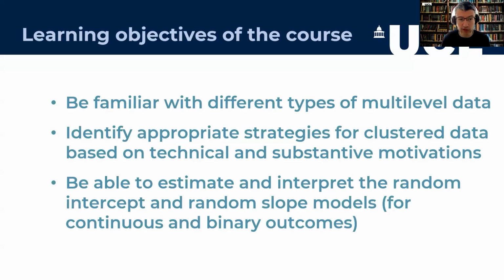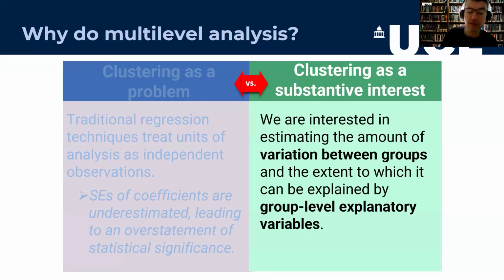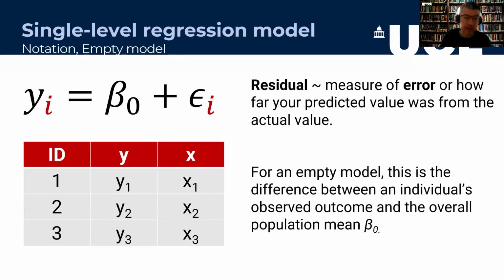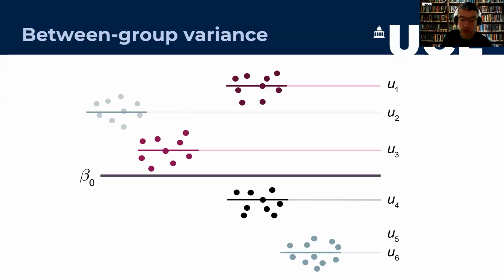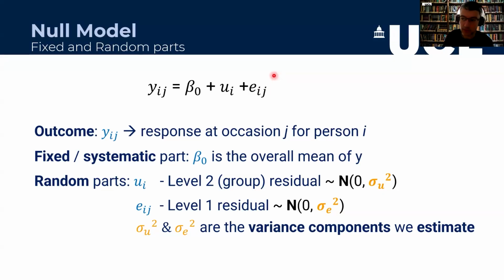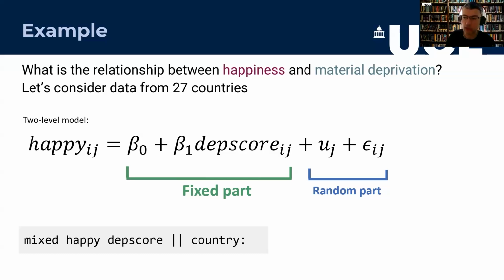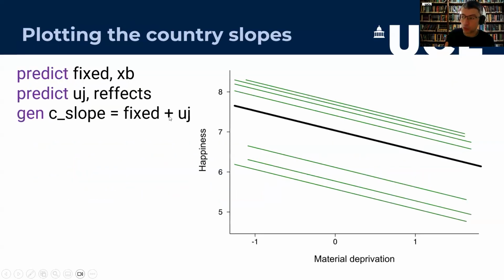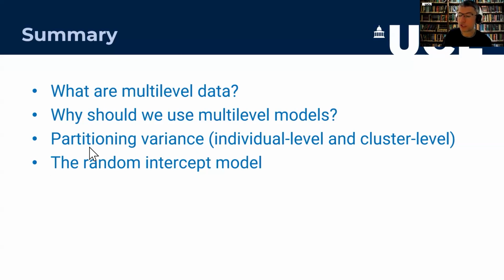Session 1 Multilevel Data